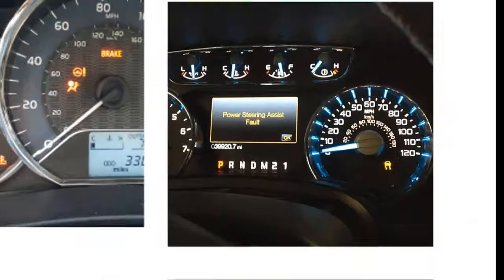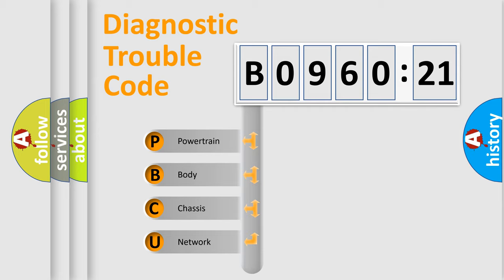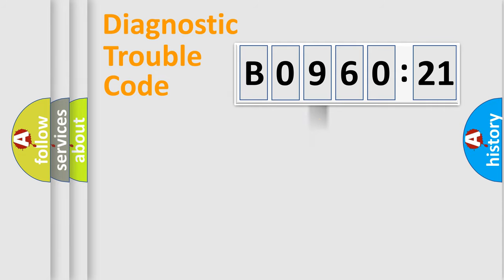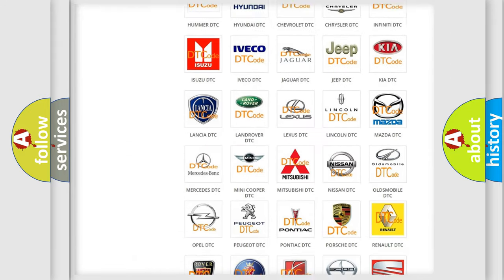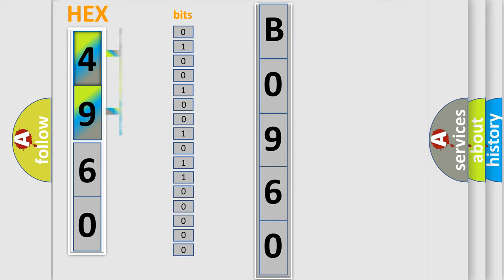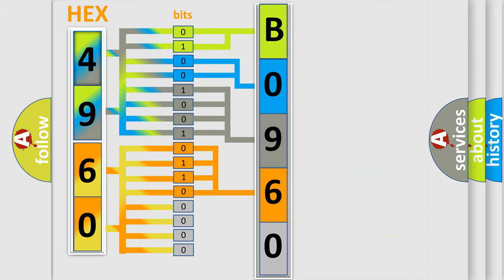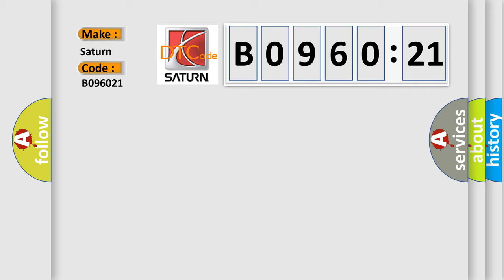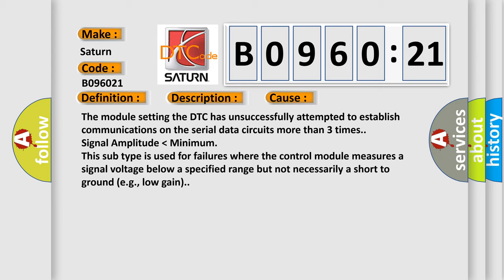DTC Saturn B0960-21 Short Explanation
Contents:
0:21 Basic DTC analysis according to OBD2 protocol standard.
1:48 Insight into programming
2:58 A diagnostically understandable description of the Diagnostic Trouble Code
3:05 Basic error definition

Make:
Saturn
Code:
B0960 21
Definition:
ECU HS Bus Off
Description: